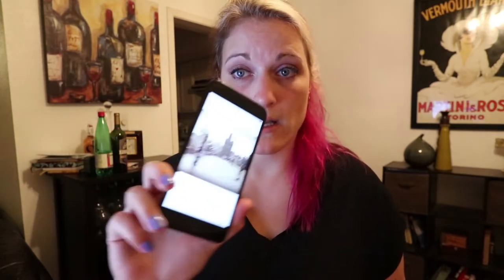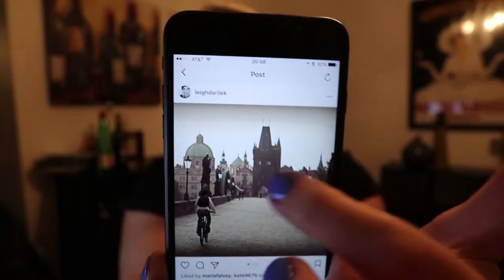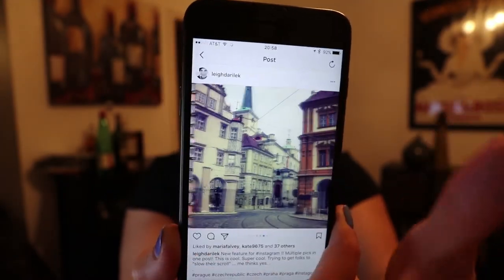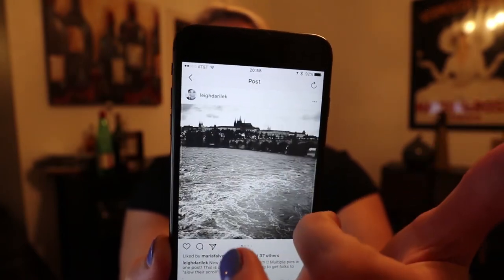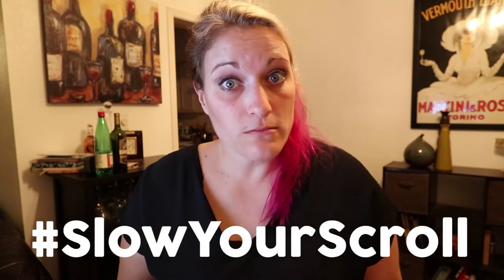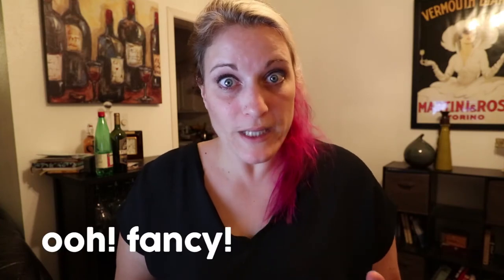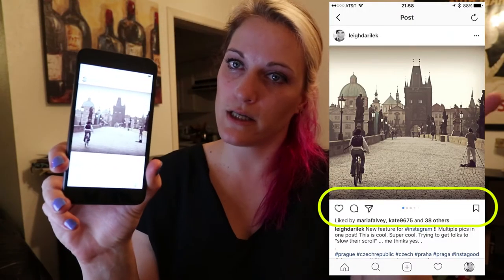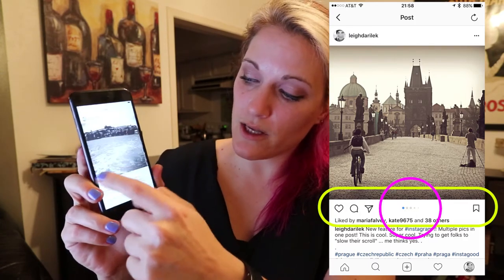SlowYourScroll - Instagram's New Update - the Slideshow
I"m super excited about Instagram's new update launched today. You can add up to 10 photos and/or videos to one post. Really interested to see how storytellers utilize this new feature and can't wait to see how people react/use/don't use this new feature.